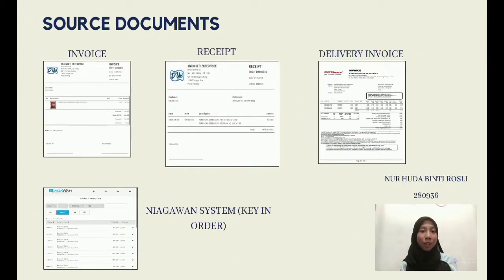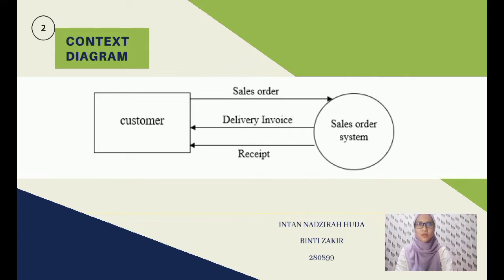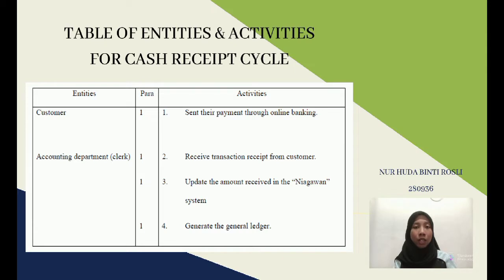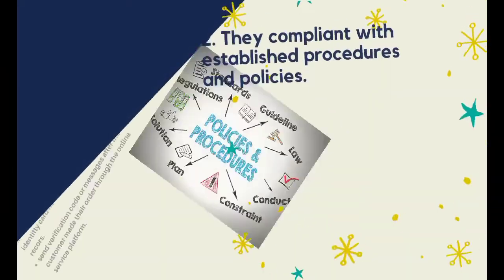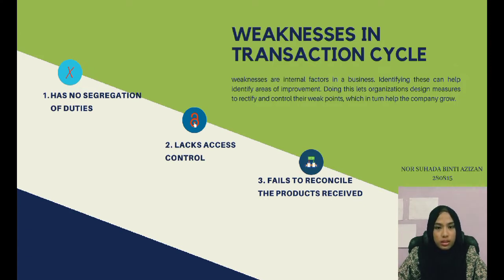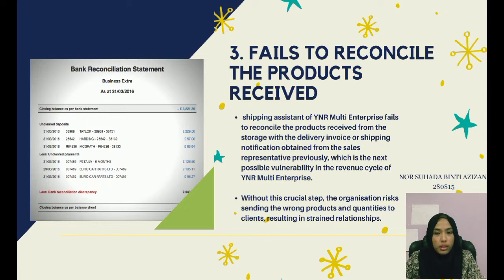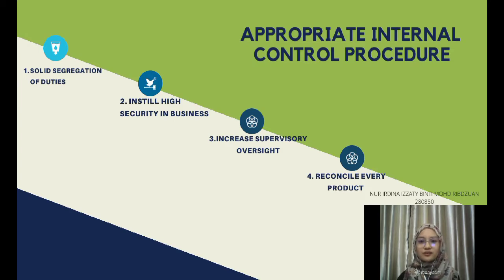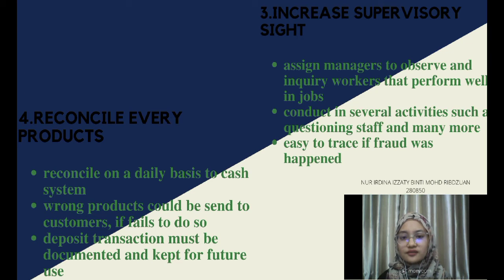BKAS GROUP ASSIGNMENT_GROUP 5_YNR MULTI ENTERPRISE